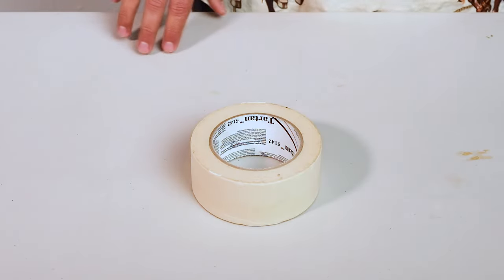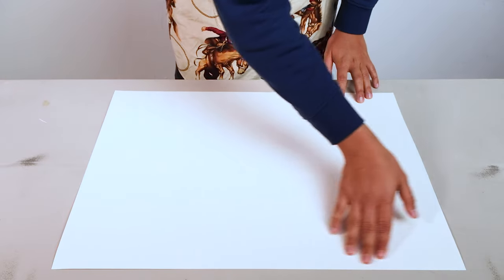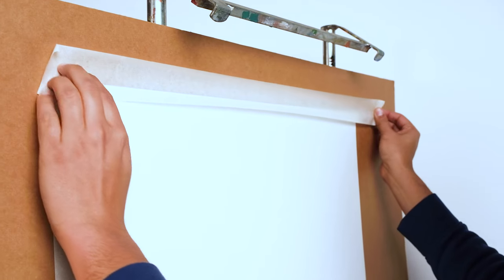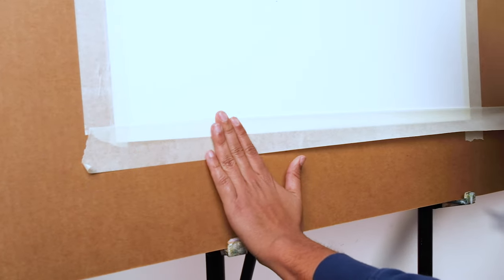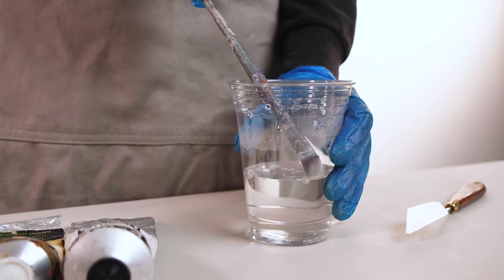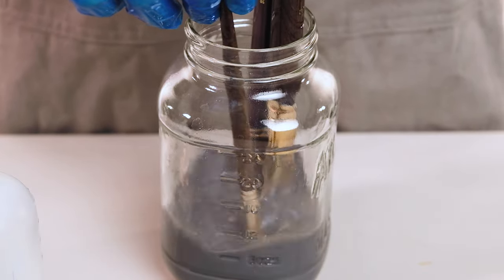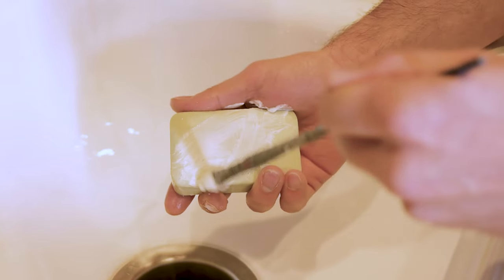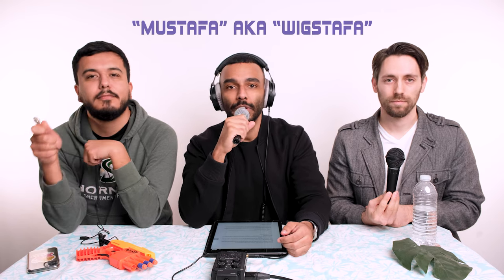Intro to Painting: Setting Up & Cleaning Up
So you watched our first video and gathered your materials, but what are you going to do next? Use this video as a resource for prepping your space and how to clean up when you're done painting for the day. This episode also features the debut of our first ever Art Soul. But what is it? Who is it? Where is it? Watch to find out!